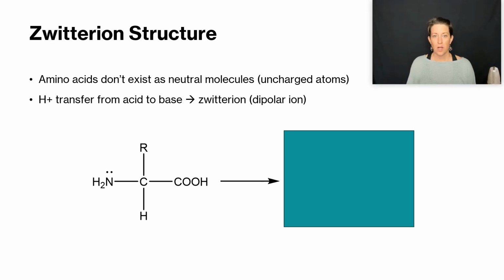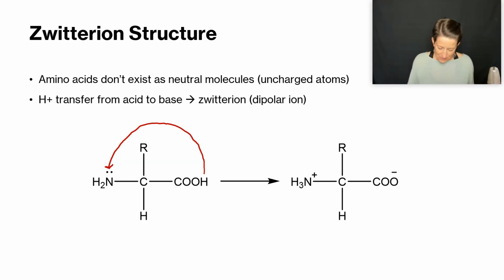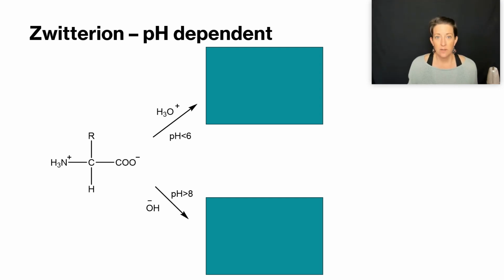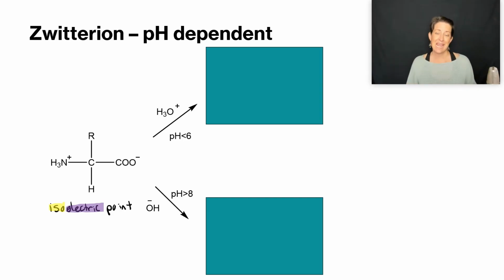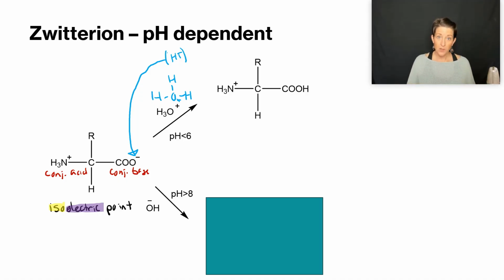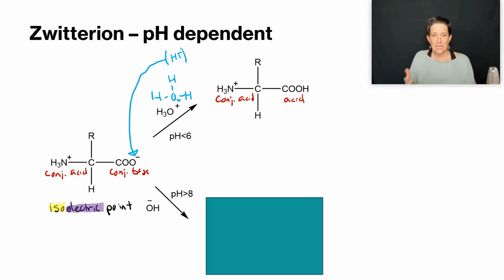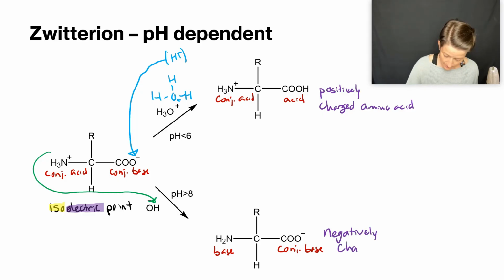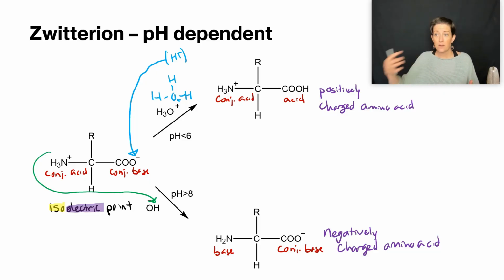Protein: Zwitterion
This video lecture covers what a zwitterion is and how the structure changes based on the pH of the solution it is in.